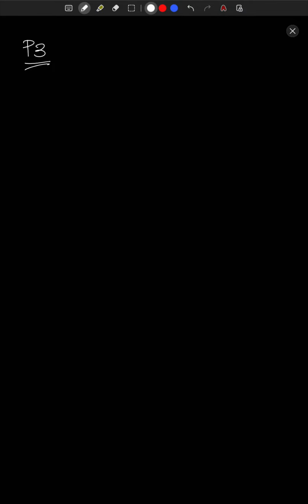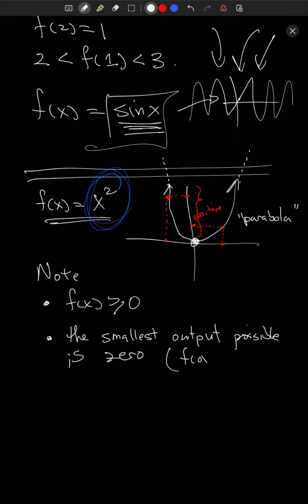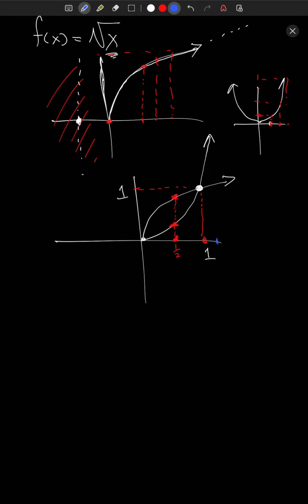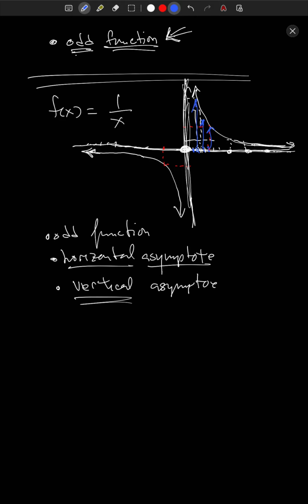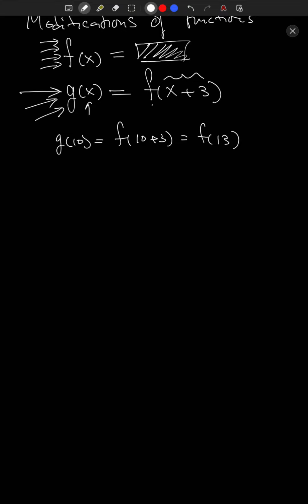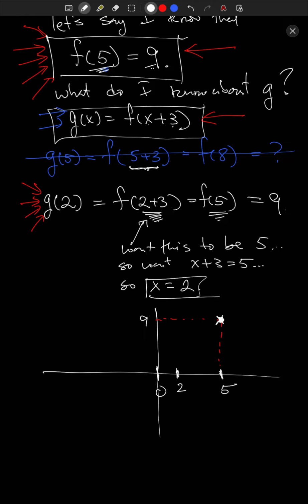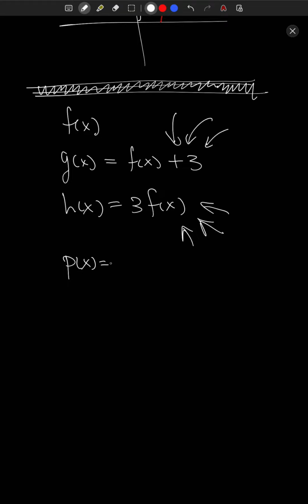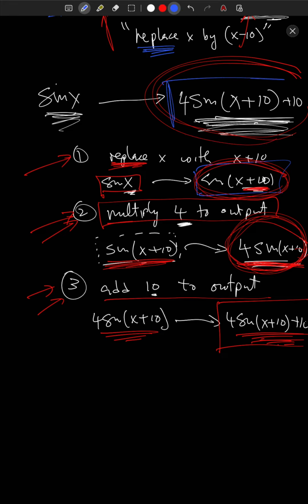Trig Support: Week 3; P3 Part 1 (Graphs of Functions)